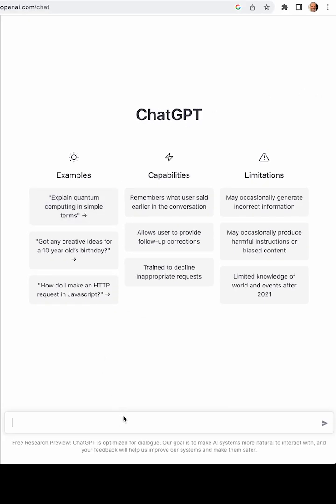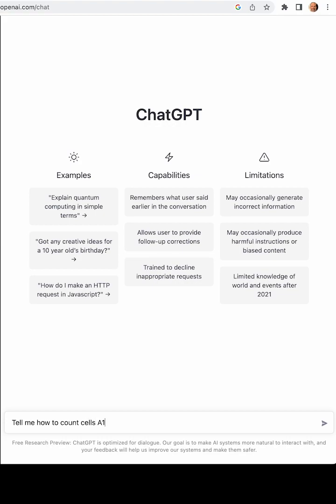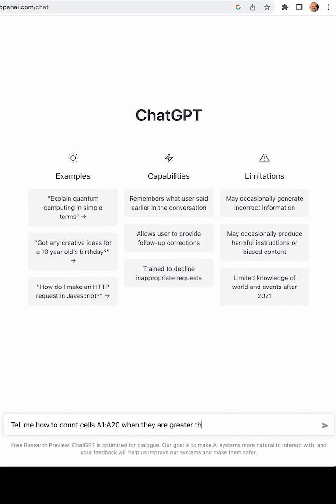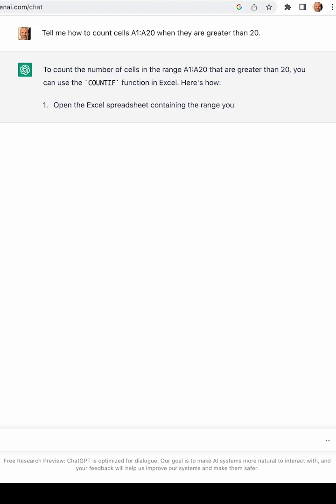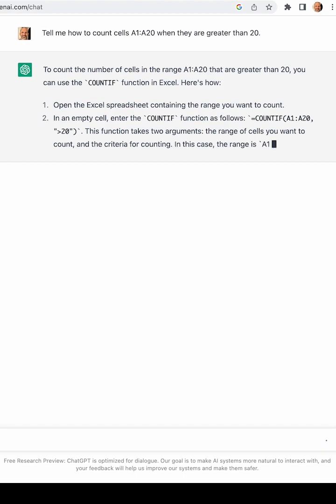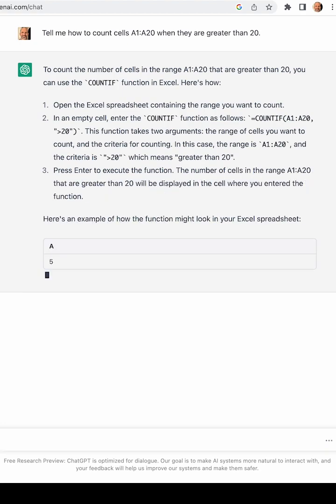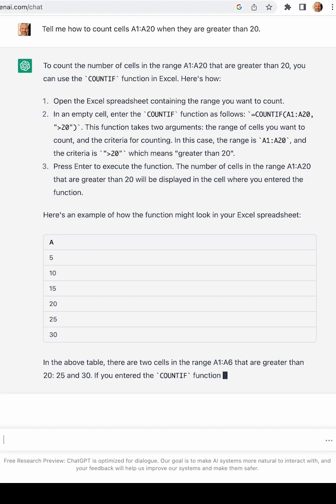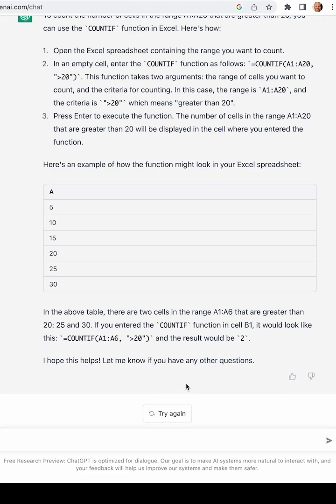Can AI Answer Spreadsheet Questions?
Let's give ChatGPT a spreadsheet question and see how it answers.